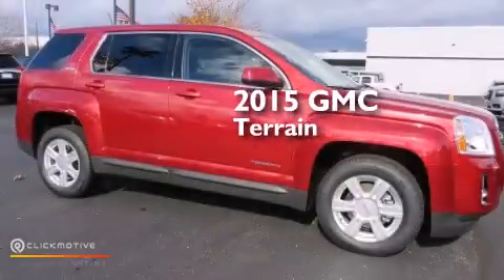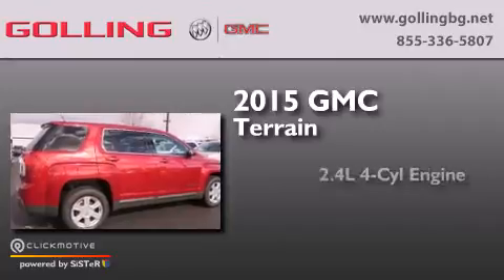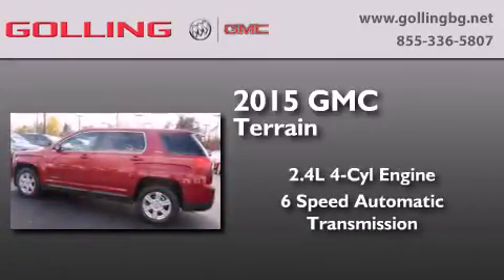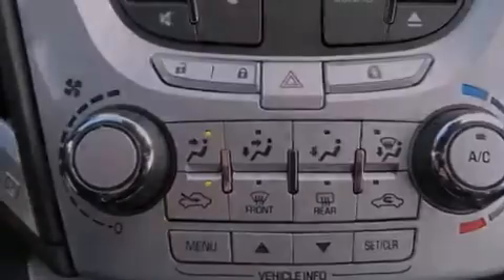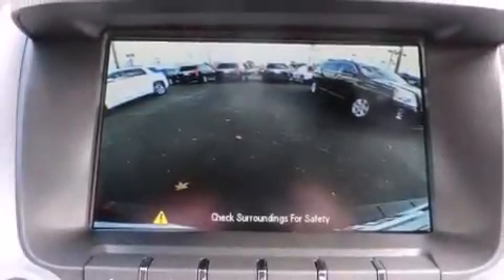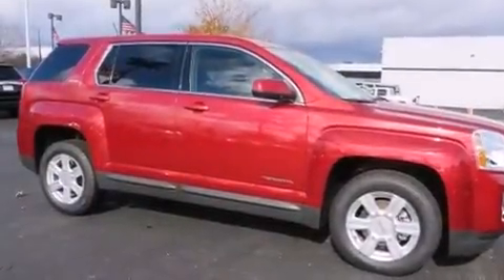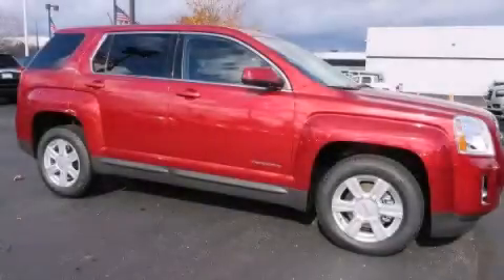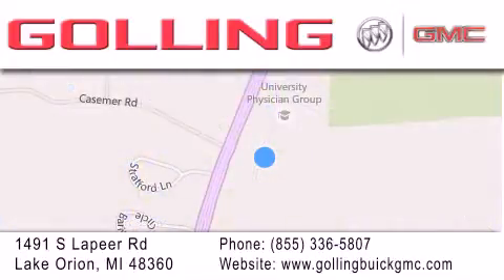2015 GMC Terrain Lake Orion MI 48360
We have been honored to serve the Lake Orion MI area , we promise that your experience at our dealership will exceed your expectations ! Year : 2015 Make : GMC Model : Terrain Engine : Gas/Ethanol I4 2.4L/145 Trans . : Automatic Exterior : Crystal Red Tintcoat Miles : 24 Interior : Jet Black Golling Buick GMC 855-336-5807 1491 S Lapeer Rd Lake Orion , MI 48360